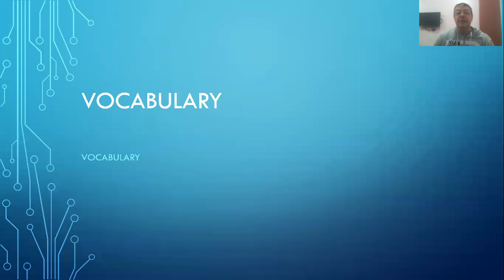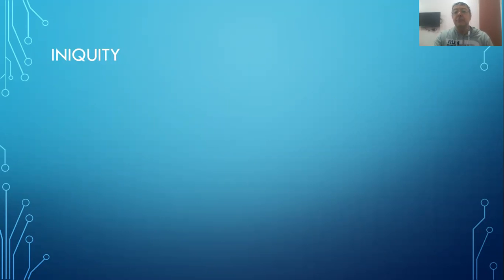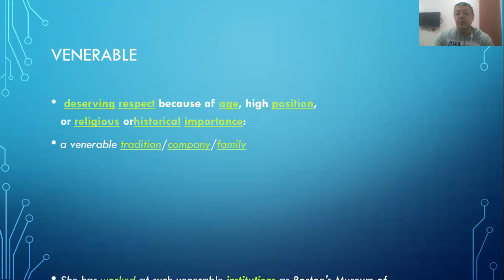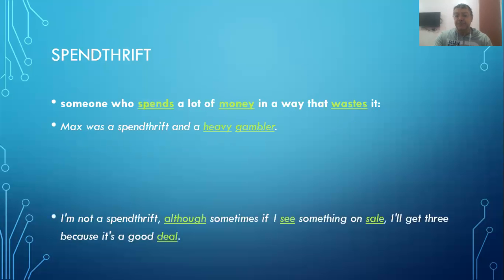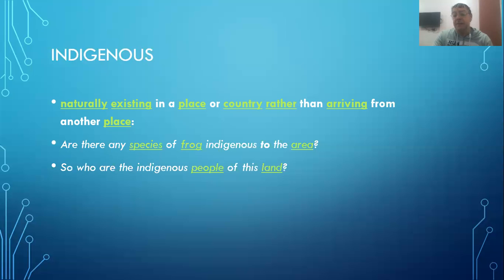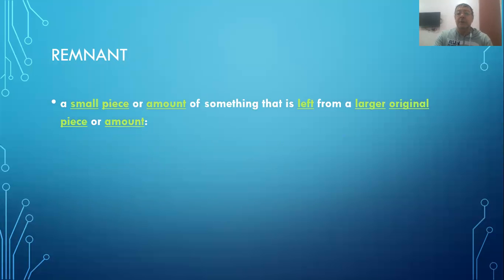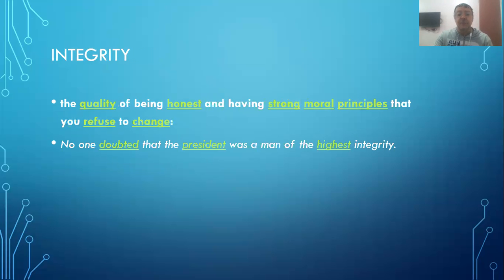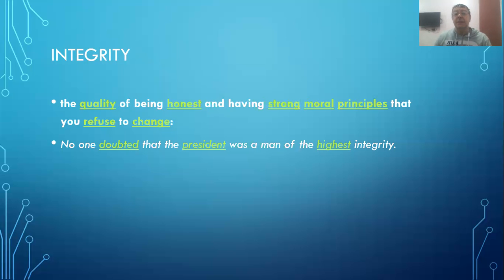khaled layali on some vocab items 12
This video is on some vocab items 12. It's dedicated to learners of English.